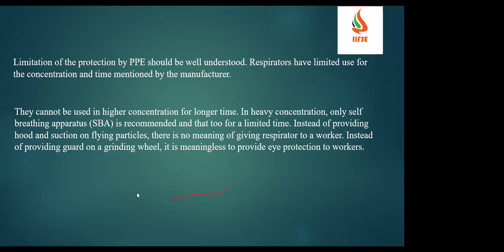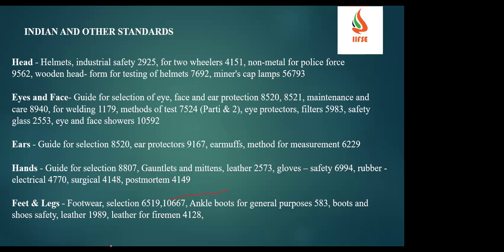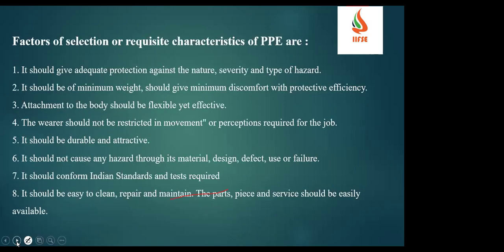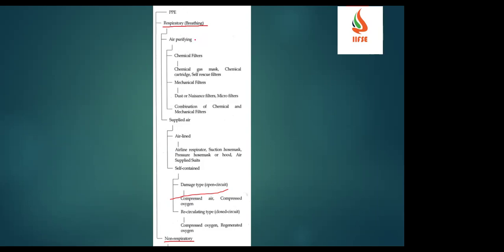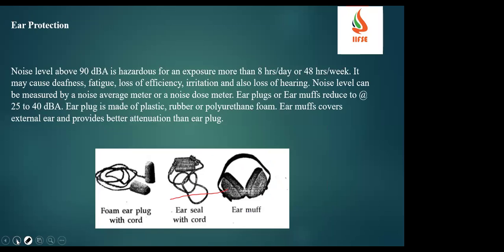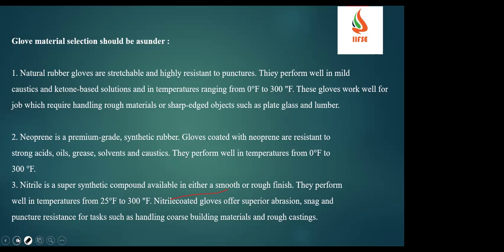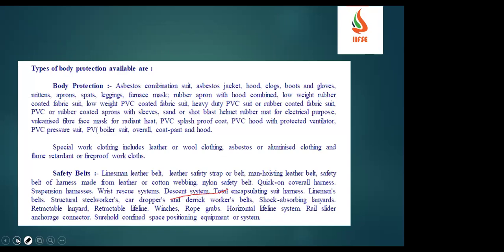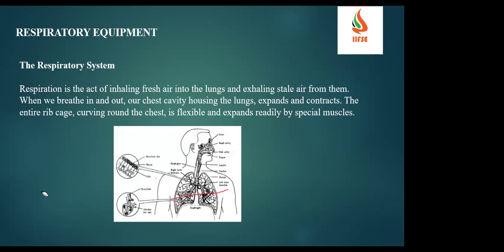IS 106- Personal protective equipment continuation /14.06.2024/SBTET IND